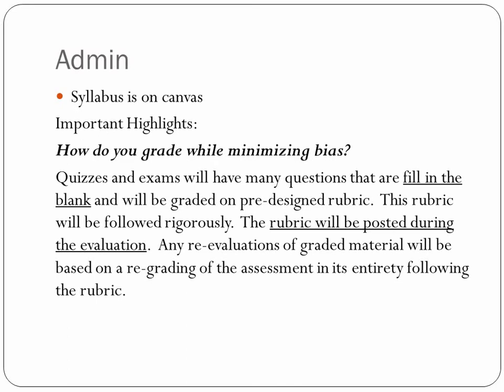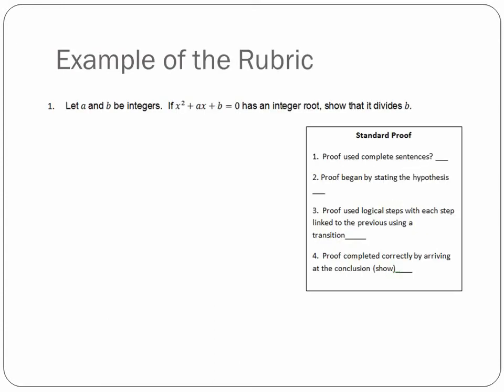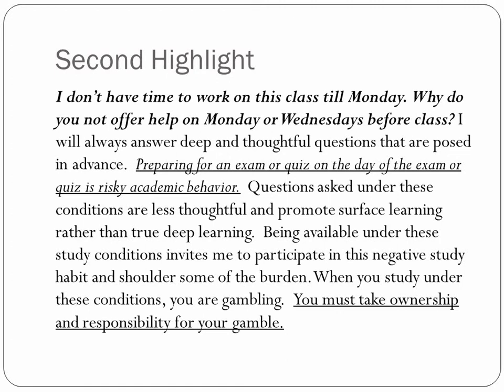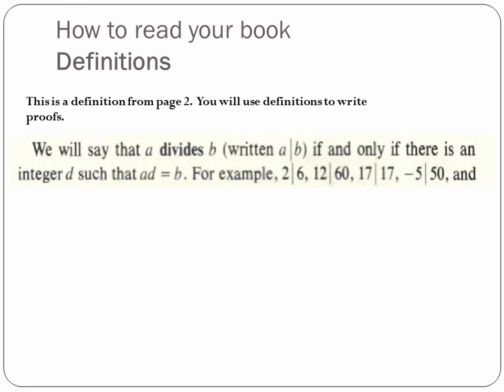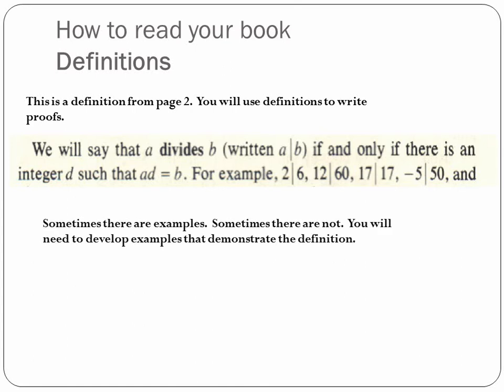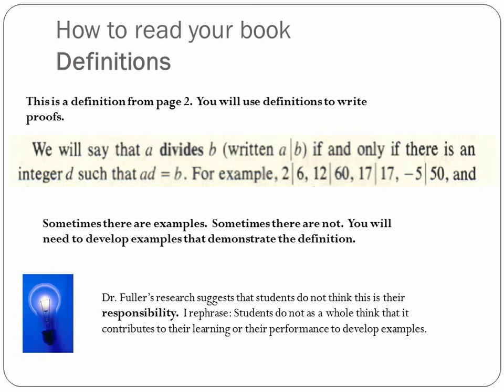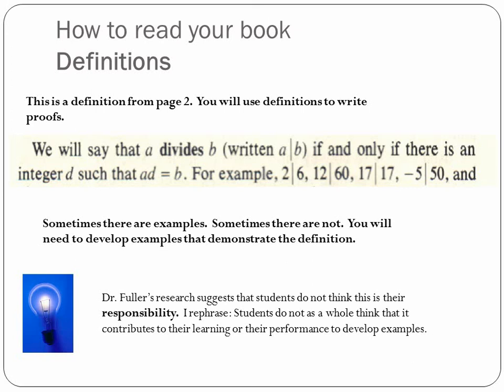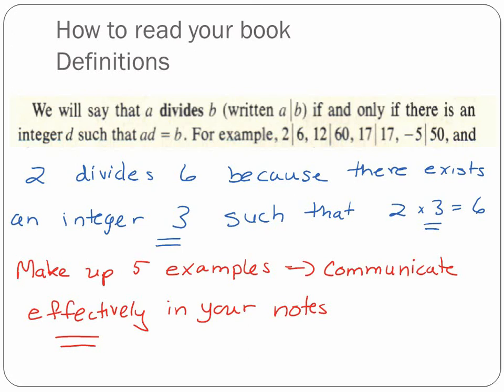Lecture 9 3 2014 Number Theory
Covers Basic Syllabus Information and How to Read your Book.